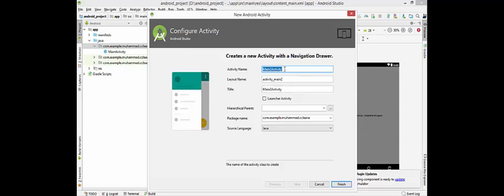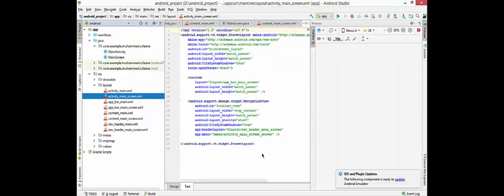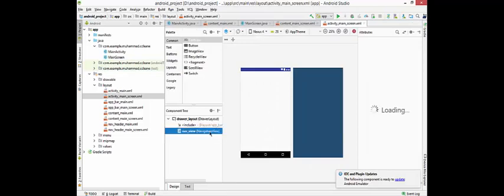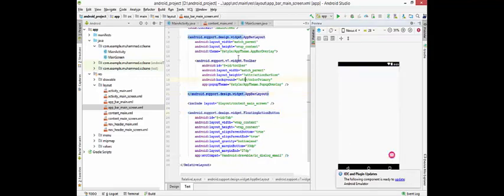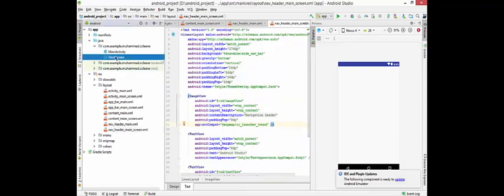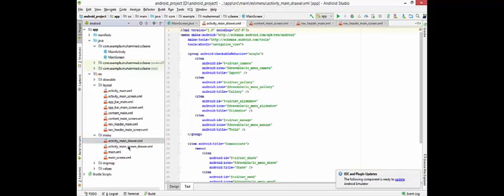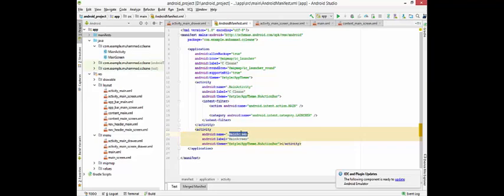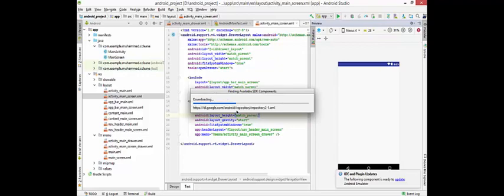android tutorial for beginners 21 android Navigation Drawer Activity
Hi this is trendsetters academy for the people who really want to learn android development and want to create awsome applications... SO just figure it out how these things are working... so here is the code... you can find it... android tutorial for beginners 21 android Navigation Drawer Activity in an easy way so a beginner learn each and every step to learn as fast as he/she can... i am muhammad bilal a software engineer and teaching android development in a way so student learn fast and make things quickly... it is easy to learn the things just determination and motivation needed... android tutorial for beginners 21 android Navigation Drawer Activity by muhammad bilal... So basically the thing is basic steps if you follow the right steps you succeed. but if you follow the wrong steps you might fail your goal. So first thing is what you really want to do focus on that... here is i am doing Just watch till the end to see how all these things are working... and don't forget to subscribe.. SOurce: android studio version : 3.0.1 you can download it for recording video i used camtesia. ice cream studio And i am following androidhive.com javapoints.com for the basic code development. The best thing for this its shows the code in steps and i really like that thing. the second thing is blog : you can find my blog it will help you alot even in c sharp development facebook page: here you find the development tools if you like it don't forget to subscribe. youtube Subscribe Us for more videos... Subscribe Us for more videos...